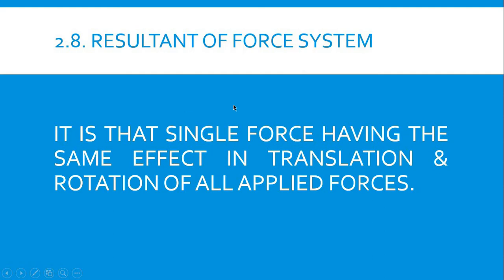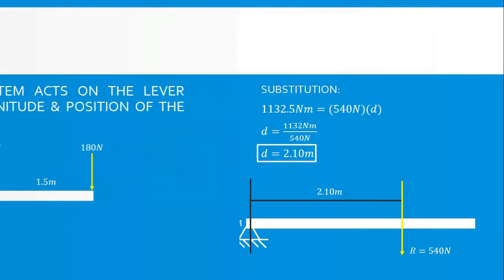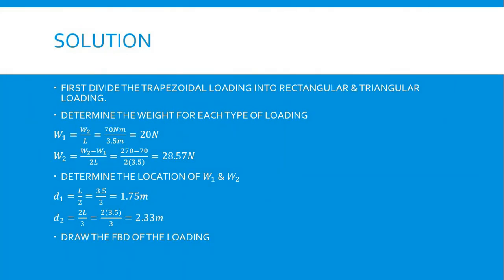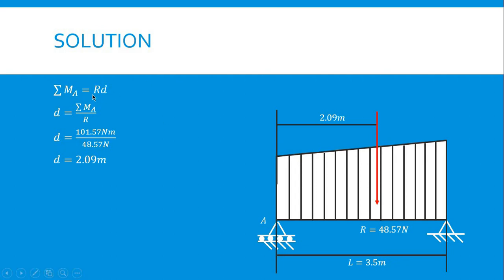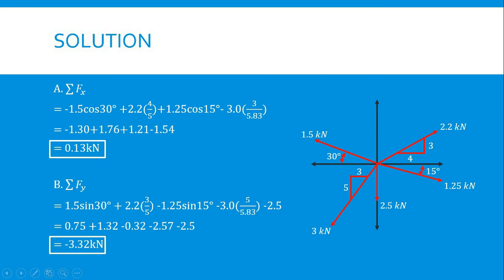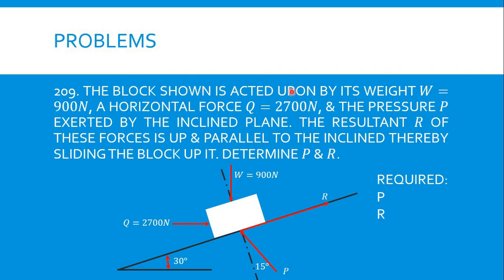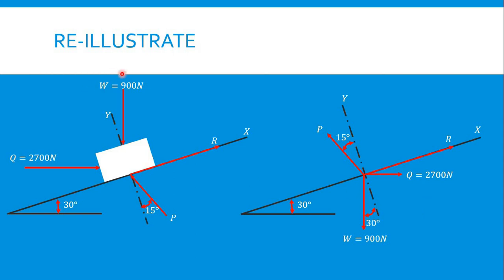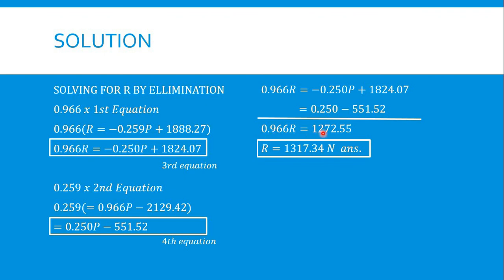TUTORIAL SERIES ENGINEERING MECHANICS CHAPTER 2 PART 4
TUTORIAL SERIES: ENGINEERING MECHANICS

TOPICS :
CHAPTER 2
RESULTANT OF FORCE SYSTEM
     RESULTANT OF PARALLEL FORCE SYSTEM
     RESULTANT OF CONCURRENT FORCE SYSTEM

Prepared and Edited by | Jhondel Santos